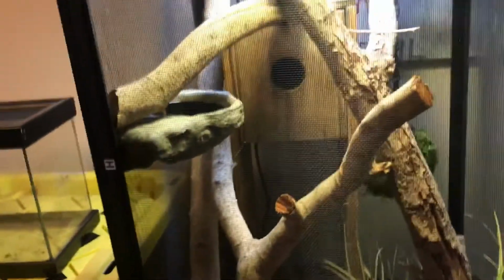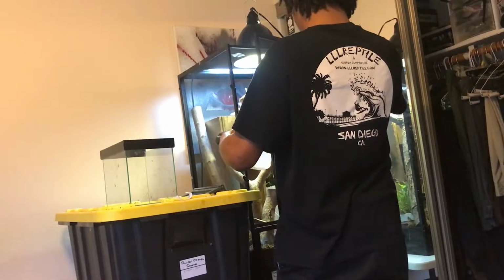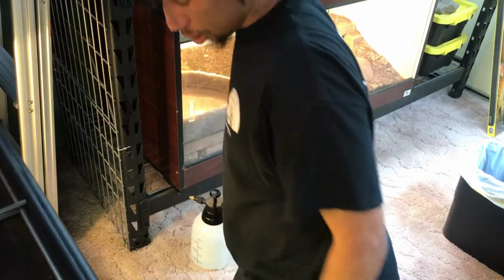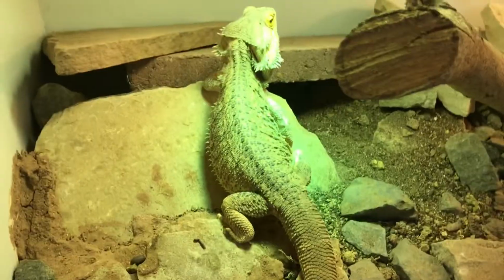FIRST vlog of 2022 | PAYCHECK for the REPTILES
MERCH WILL BE AVAILABLE HOPEFULLY BY SPRING